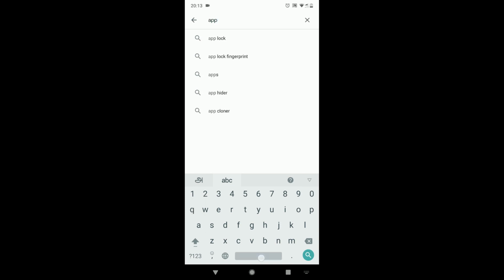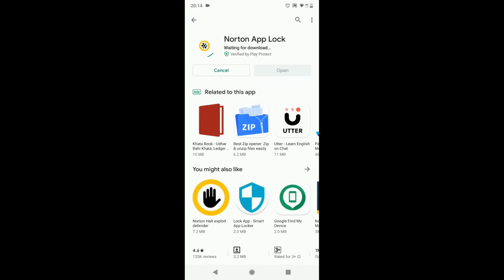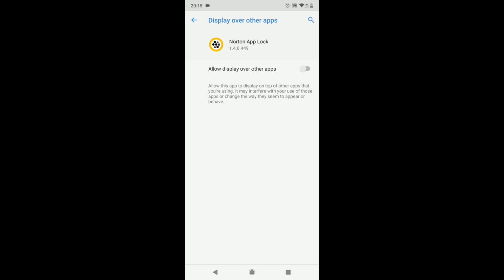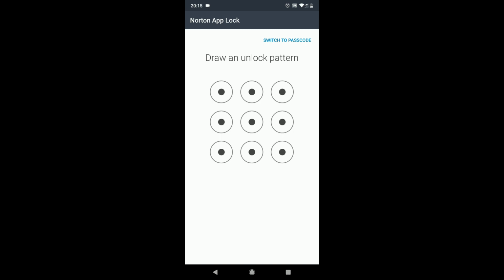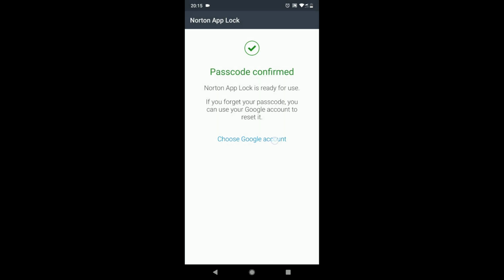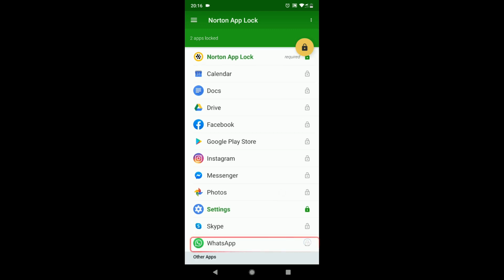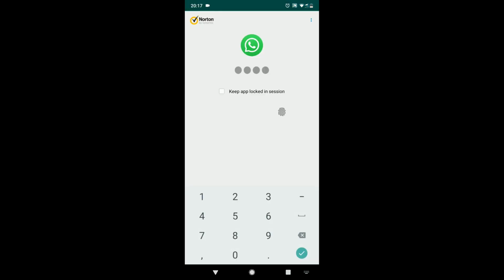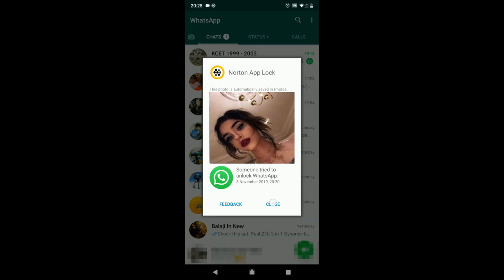Best Free Android App lock - Fingerprint protect Whatsapp, Facebook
Best fingerprint app lock
Fingerprint or password  or Pattern protect any app on your android phone.
free app lock android
password protect whatsapp
password protect facebook
password protect messanger
Protect your secret chats from your wife, spouse, girlfriend, boyfriend, husband
How do you lock apps?
Which is best free app lock for Android?
How can I lock apps on my Android?
applock
fingerprint app lock
fingerprint lock screen
app lock download
applock pro
app lock fingerprint and password
applock fingerprint
applock download
gallery lock apps
app lock pattern
best app lock
applock free
fingerprint sensor lock
my phone password
google smart lock facebook
applock android
fingerprint lock app for android phones
best applock
How to lock apps on my android smartphone
What is the best app lock for Android and why is it
What is the best app lock for android?
What is the best Android app for folder lock?
password protect whatsapp chats
password protect apps android
jio fingerprint app
messenger and chat lock
smart app protector
app lock install
What is app lock on Samsung?
hide app lock